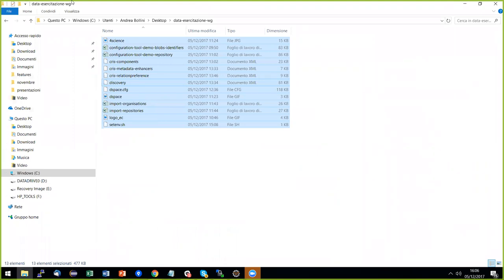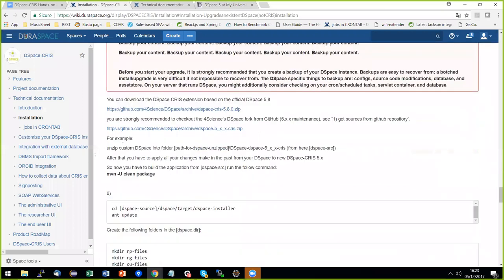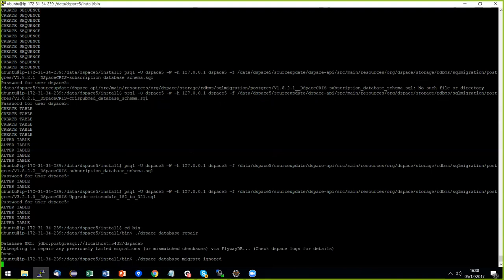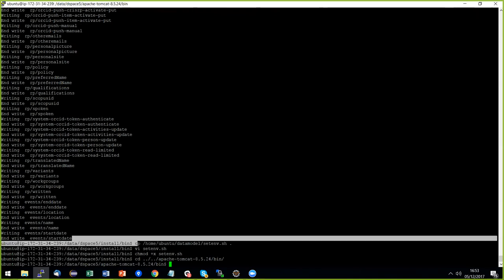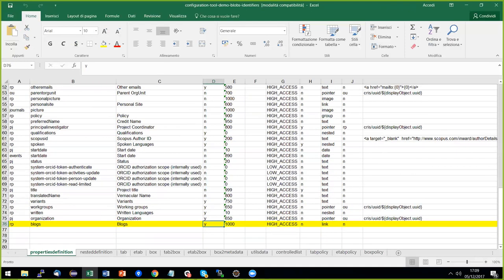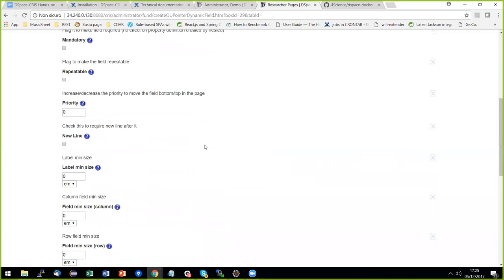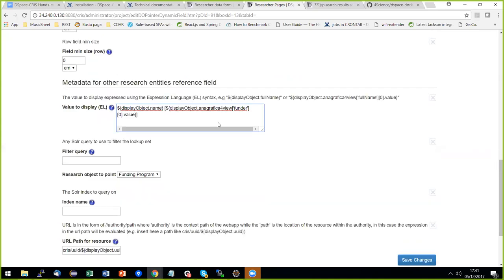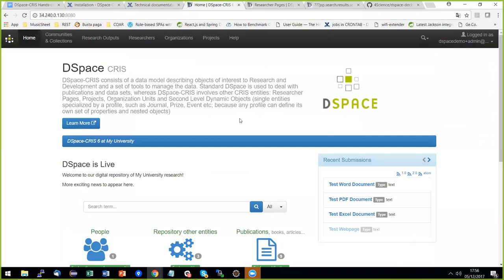2017-12-05 Meeting of the DSpace Entities Working Group